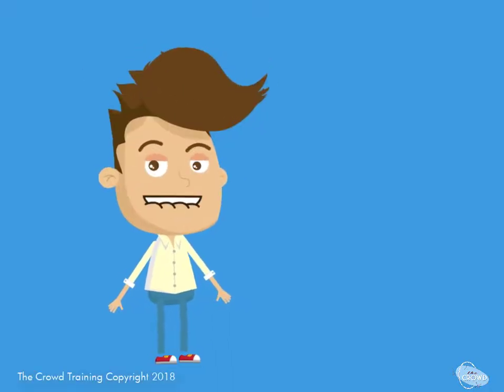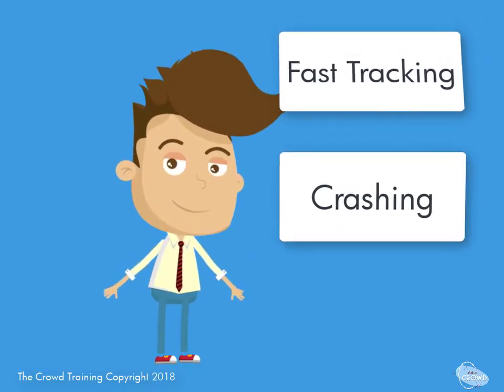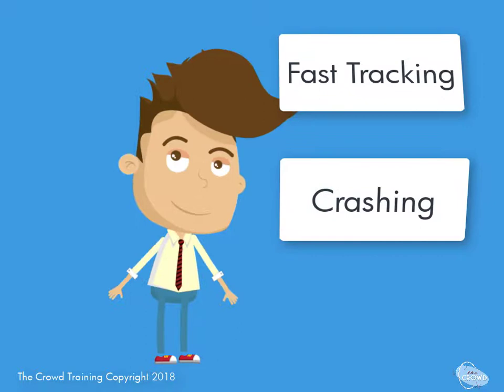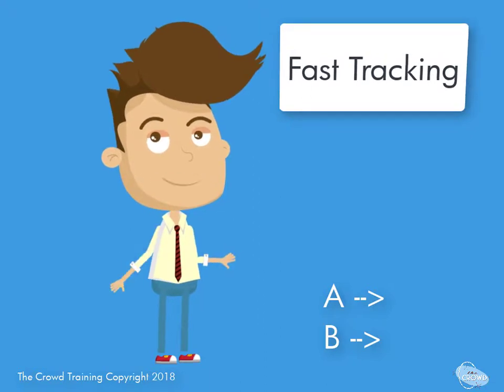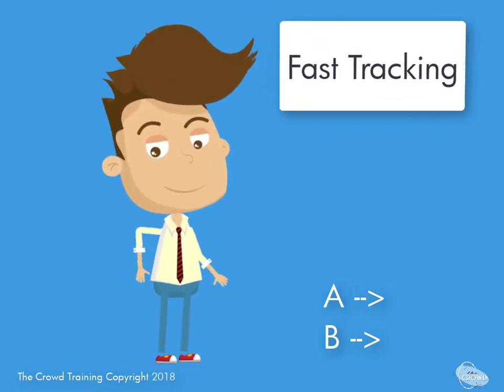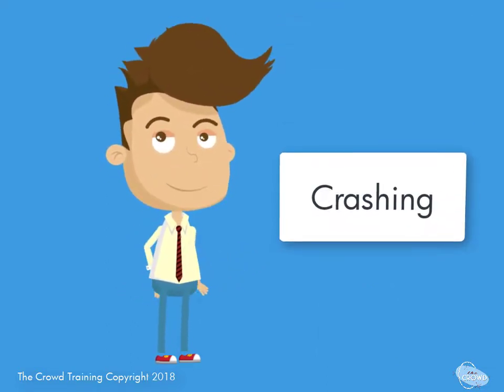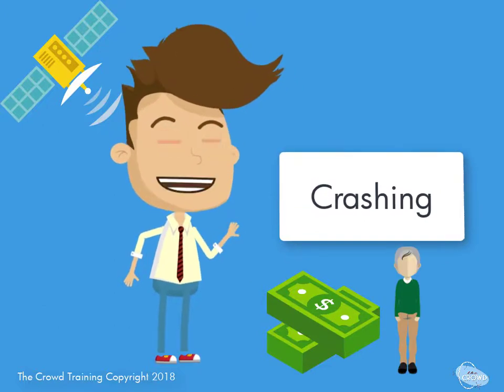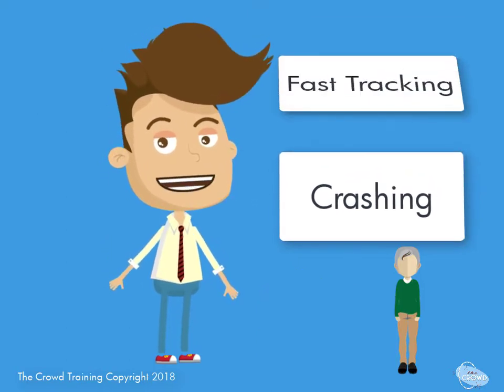Fast track and crashing schedule compression methods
Description of the two most common schedule compression techniques used on project schedules to meet deadlines, make up for lost time, or any other reason the project schedule must be refined in order to meet its scheduling objectives.
This lesson is one of many in the interactive online project management training course from The Crowd Training. The PMP certifcation exam prep course is 100% online and interactive. You control the course and navigate as you see fit. More information on this awesome online PMP prep course is available